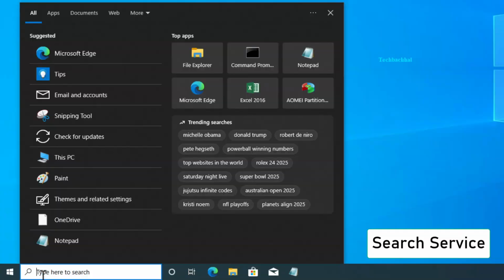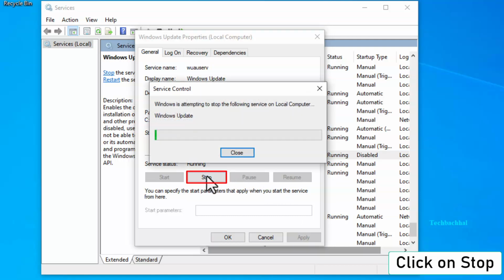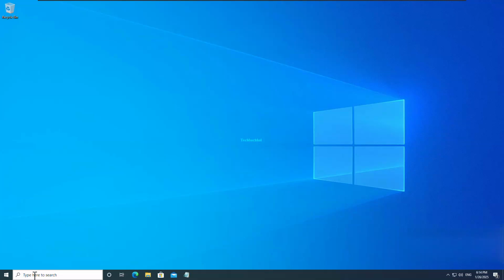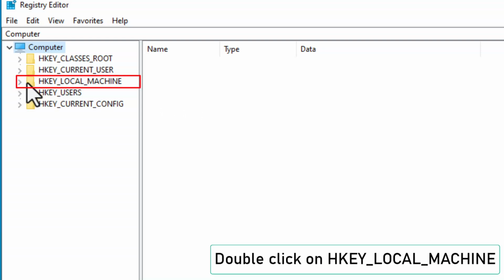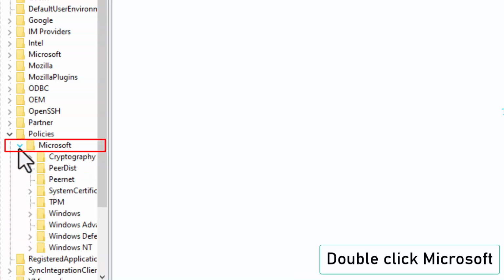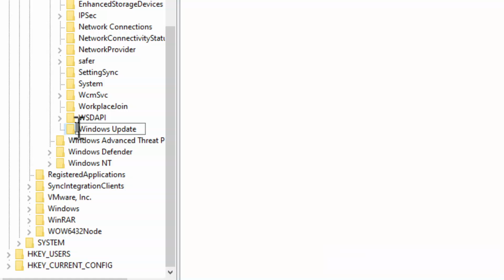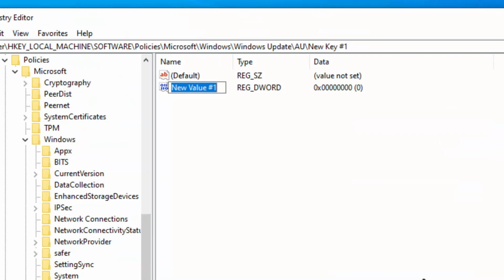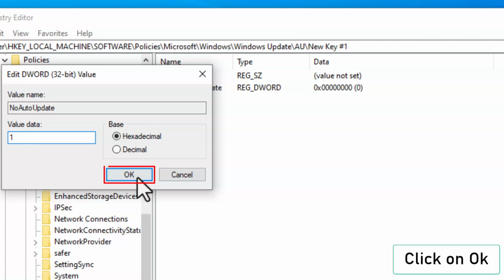PERMANENTLY Stop Windows 10 Automatic Updates in Just 2 Minutes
Tired of Windows 10 automatic updates interrupting your work? 😡 In this video, we’ll show you how to permanently stop Windows 10 updates in just 2 minutes! 🚀 No more unexpected restarts or forced updates—take full control over your system with these quick and effective methods.

📌 What You’ll Learn:
✔️ How to disable Windows Update using Services
✔️ Stopping automatic updates via Group Policy Editor
✔️ Registry tweaks to block Windows updates
✔️ Bonus: How to manually install updates when needed

Take charge of your Windows 10 updates—watch now and follow along! ✅

00:00 Intro
00:14 Services
01:03 Registry Editor
03:08 Outro